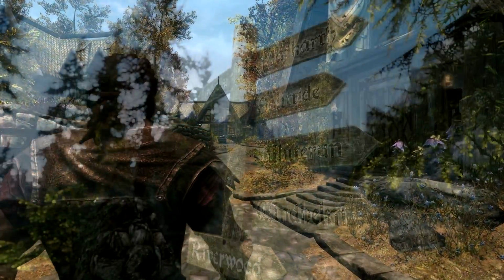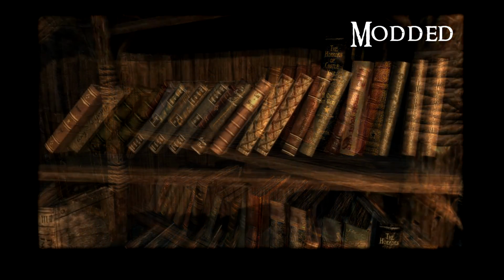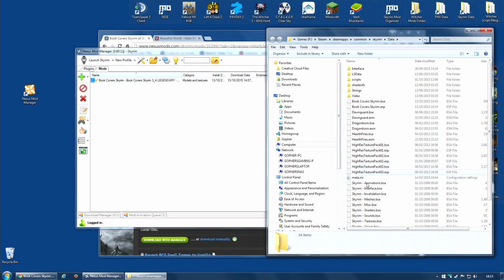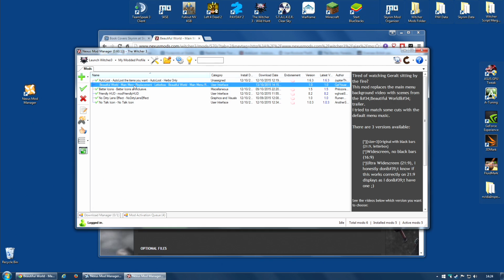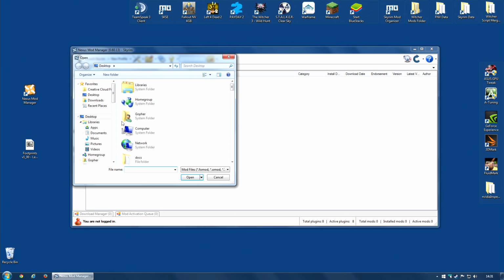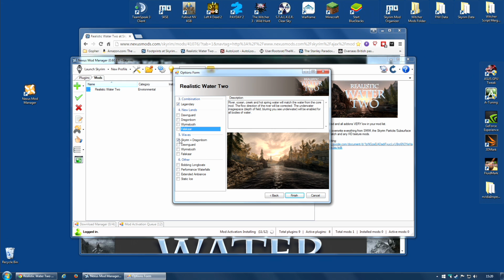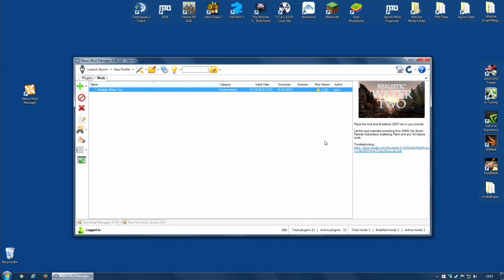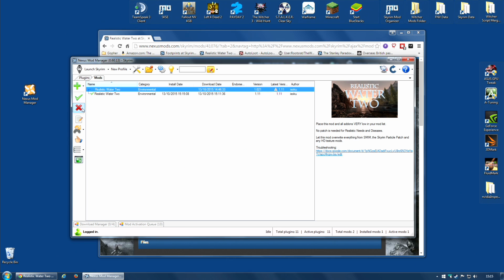NEXUS MOD MANAGER: Beginner's Guide #2 - Installing and Removing mods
How do you use Nexus Mod Manager to install, update and remove mods from your game? This is the question that is answered in this video.

00:49 - A quick tour of Nexus Mod Manager
02:43 - Installing a simple mod from Nexus
08:19 - Removing mods
10:57 - Installing a mod from somewhere other than Nexus
13:04 - Mods with scripted installers
16:44 - Updating mods

Thumbnail is courtesy of numeriku.